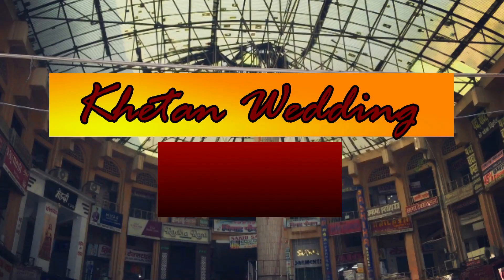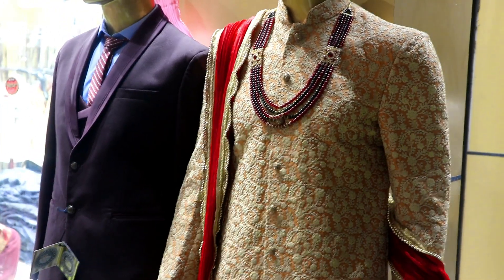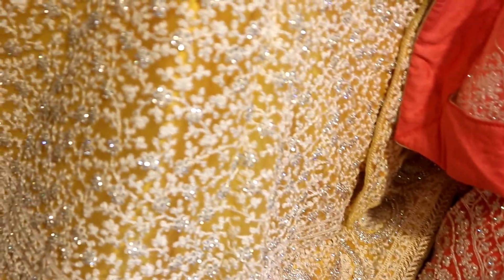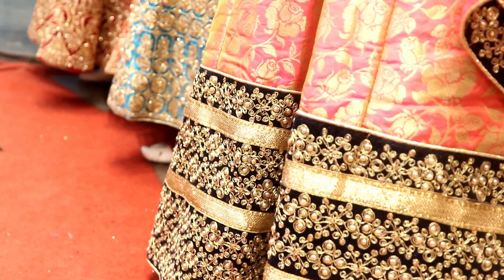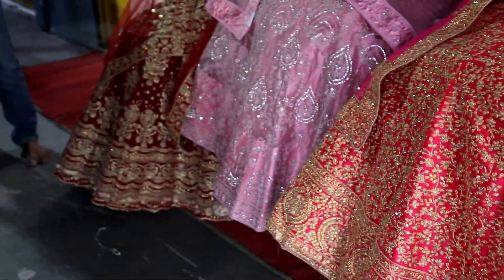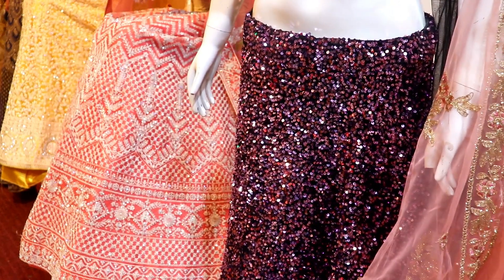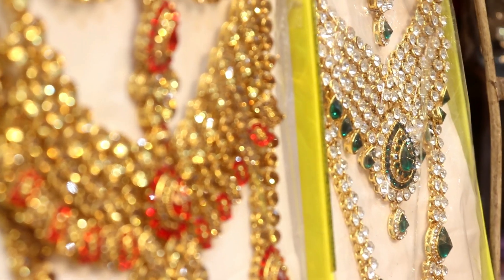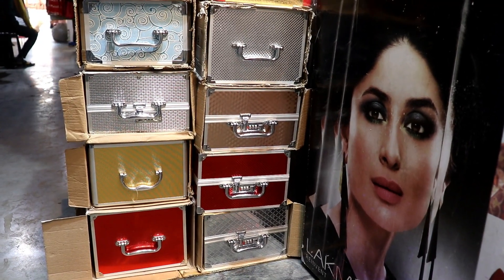Khetan Market Wedding Guide | Khetan Market Patna | Kudos Street Fashion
Hey Guys!!
Welcome to another video from Kudos Street Fashion video series. This is a wedding edition of Khetan Market. I have explored Khetan market, taking weddings in the centre, I have zeroed down each and every thing related to shaadi season.
Khetan Market Shopping has always been fun for me. And in the wedding season khetan maket is full of lehengas, sherwanis, bridal collection, jewelleries etc. in this video I have given a complete khetan Market Guide.
My Favourite Stores:
For Jewellery- Shri Mansa Traders
For Bridal Collection-  Resham Kala

You guys were requesting for a kudos street fashion video as you have genuinely loved and supported every video of my Patna Street shopping Series. I have also made Khetan Market Vlog, Kolhapuri Stalls in Patna and many patna street shopping places.

Hope you enjoyed and found this helpful. If you did, then,
I Pyaar you guys.
-Alisha

About me:
I am Alisha!! I make YouTube videos on fashion, lifestyle, beauty, travel, fitness, skits, exploring shopping destinations and whole lot of stuffs. I am currently pursuing bachelors in journalism and mass communication.

Equipments I use:
Camera- Canon EOS 200D with 18-55mm lens, Iphone 6plus

NOTE:
All the content and images on this channel belong to me (Alisha Singh) and are protected under copyright law. Kindly don’t copy or reproduce content without my prior permission.